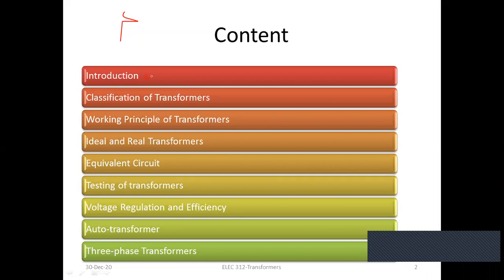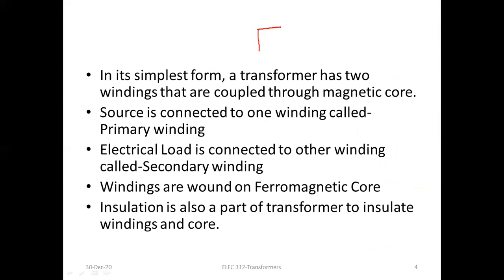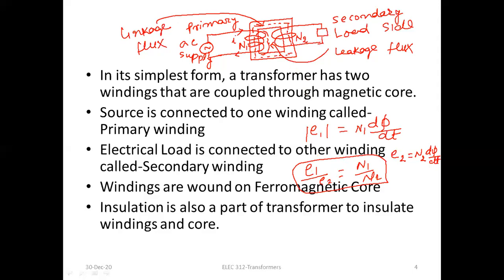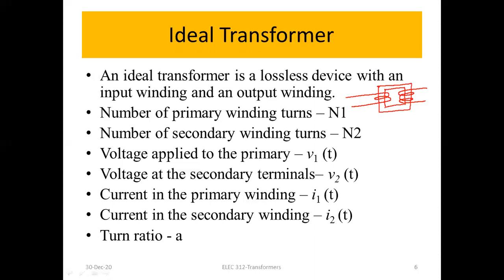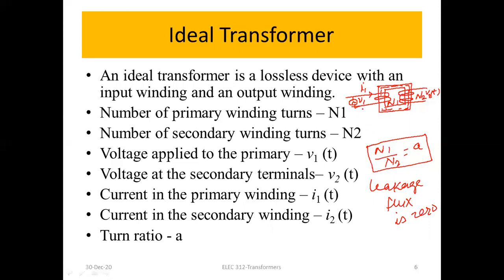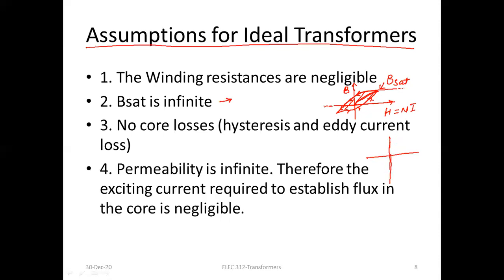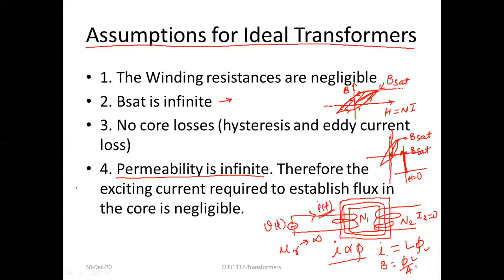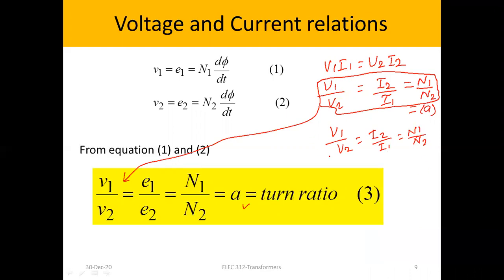Transformer introduction in English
This lecture discusses about the basics of transformer